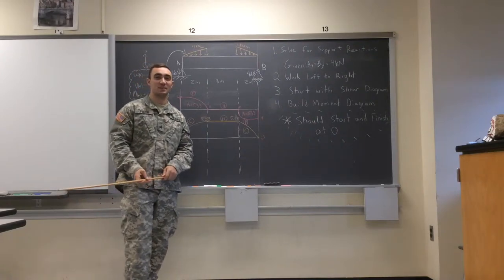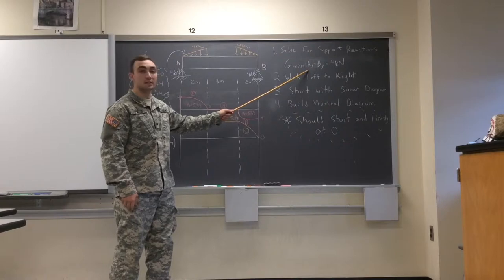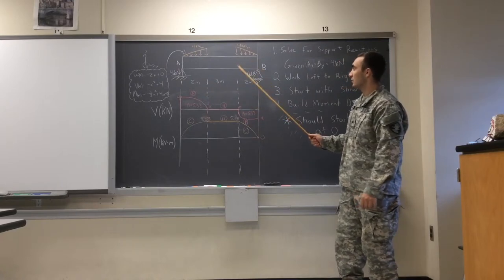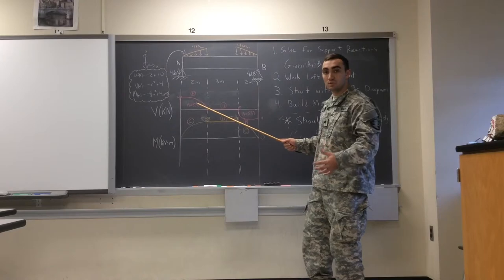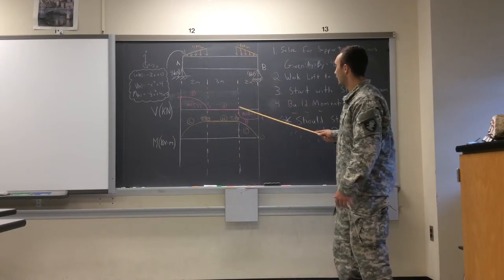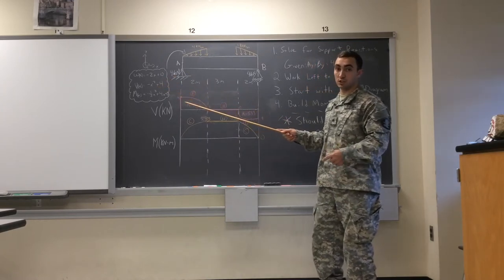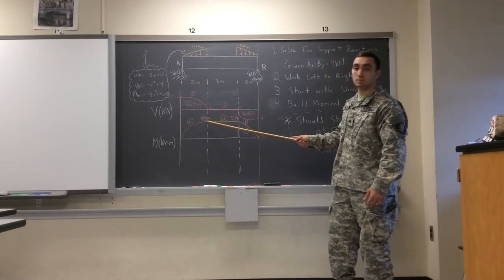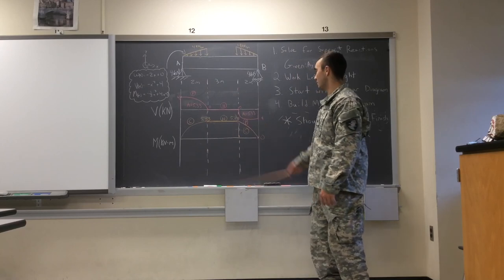Shear and Moment Diagram Review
This review covers how to draw shear and moment diagrams for ramp loads.